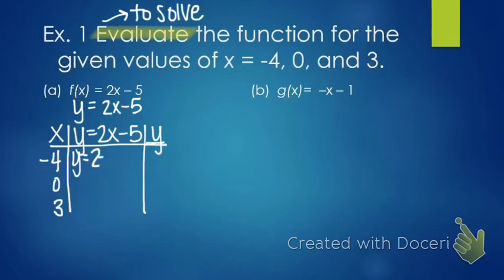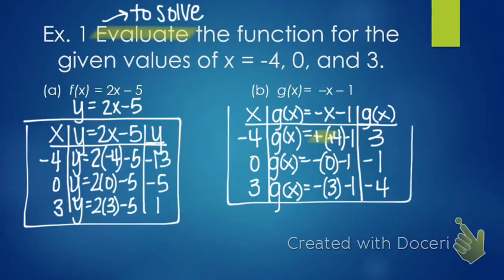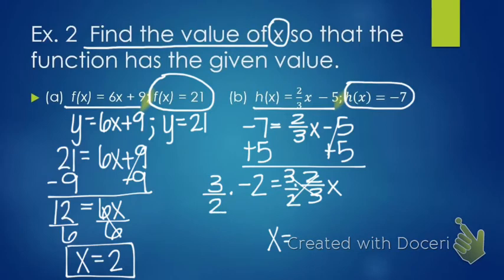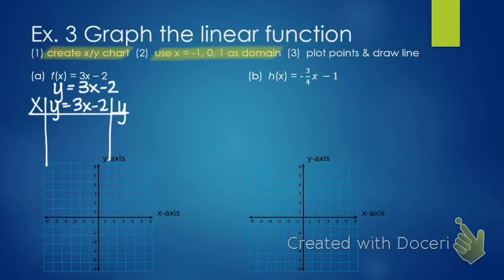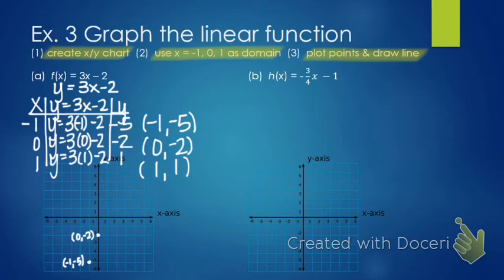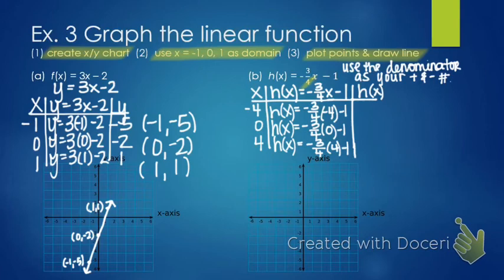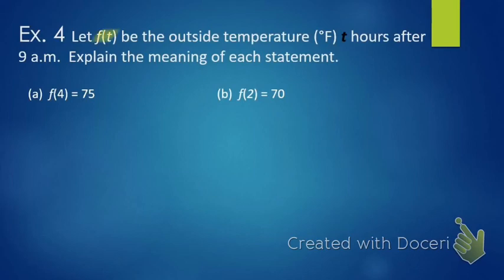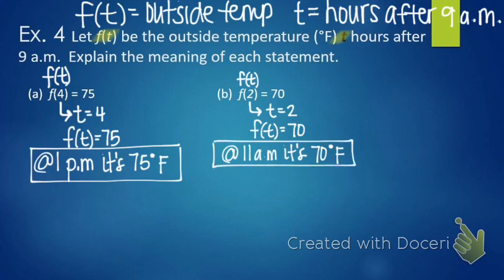Lesson 3.3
Function Notation